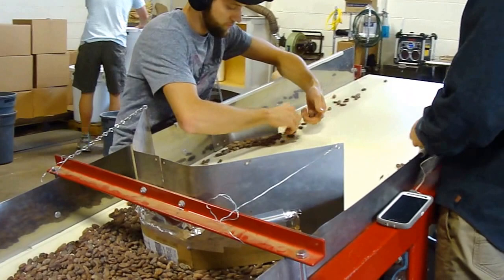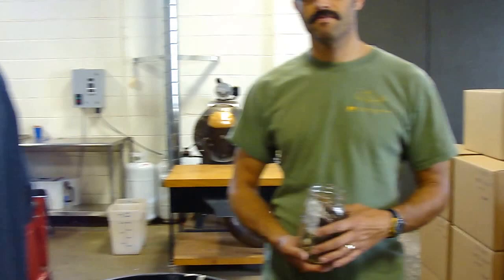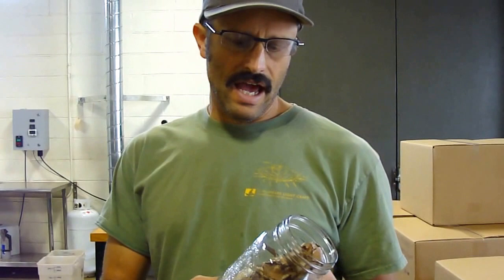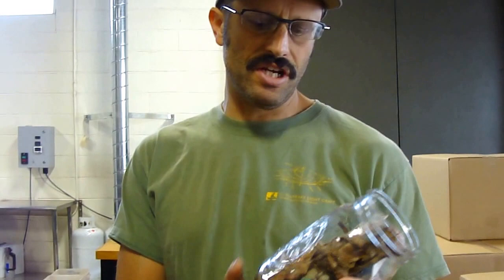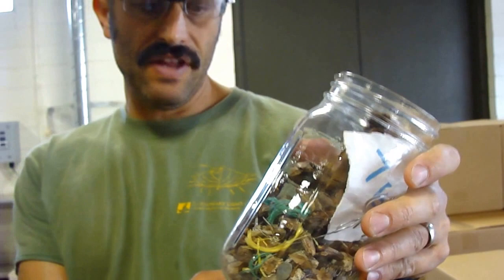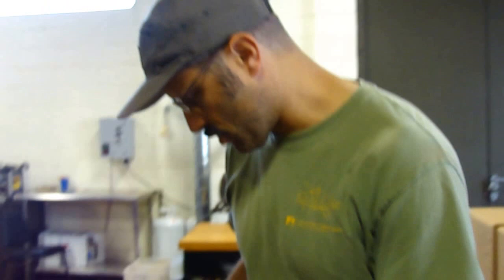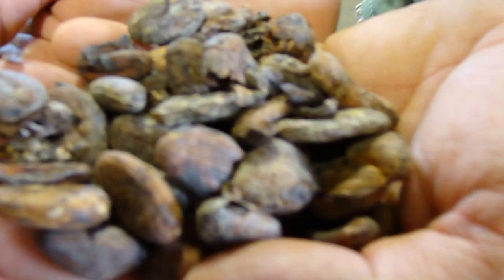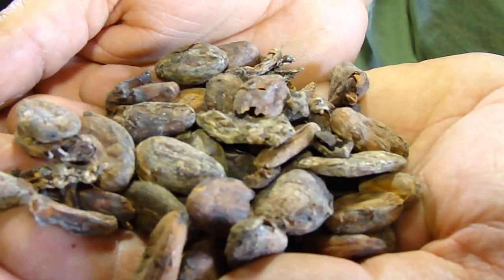how and why to sort cacao beans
Dick Taylor Craft Chocolate, Eureka, California
Shot by Carole Terwilliger Meyers on July 26, 2015
This is how they sort the top-grade, sun-dried raw cacao beans before roasting.  Debris and poor-quality beans are removed.  Co-owner Adam Dick tells us all about it.
c2015 Carole Terwilliger Meyers